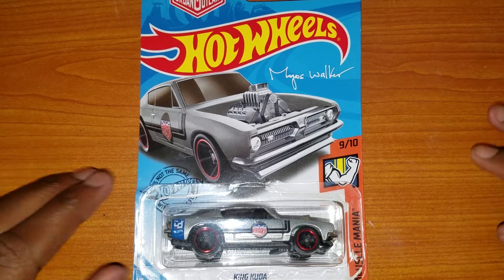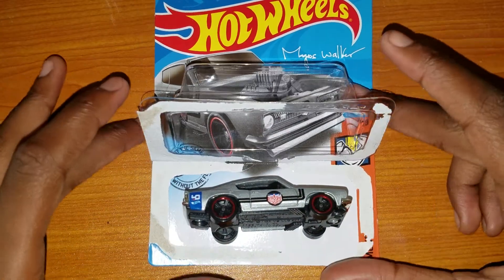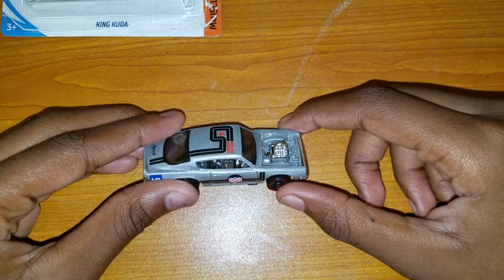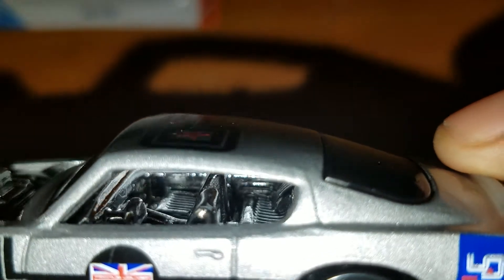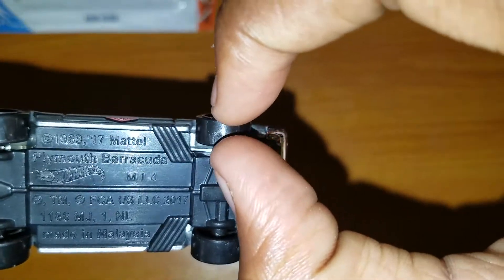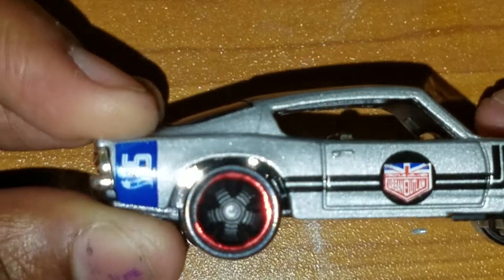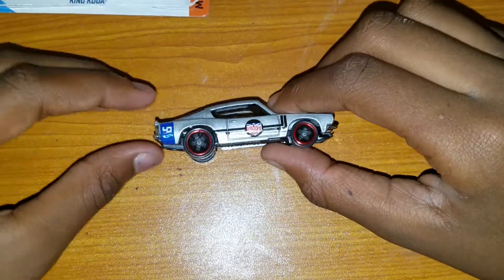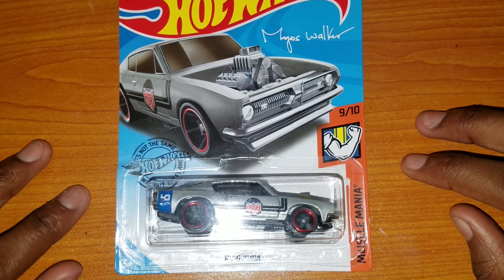Hot wheels review#1 king kuda